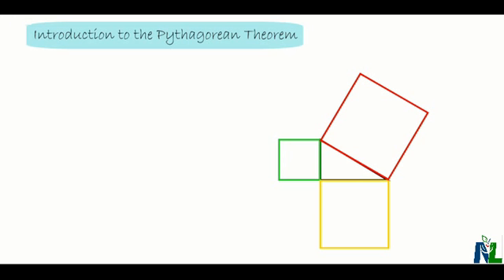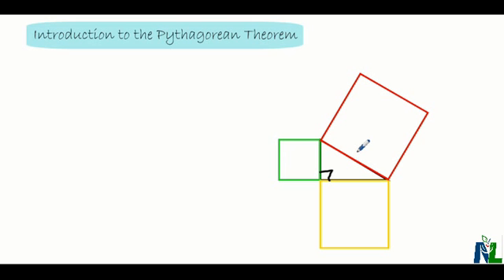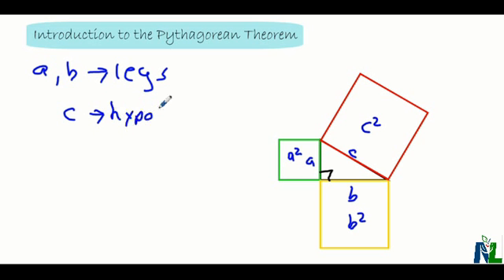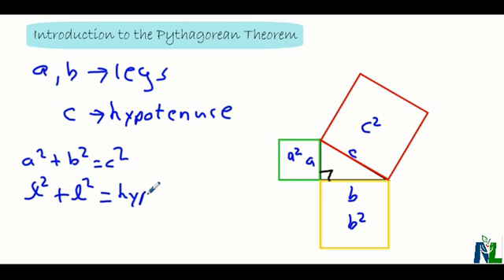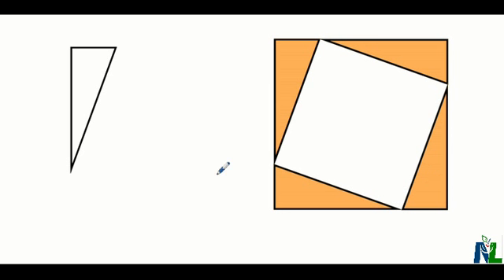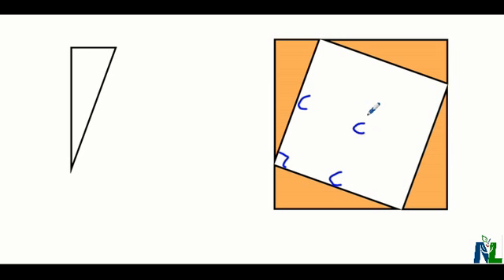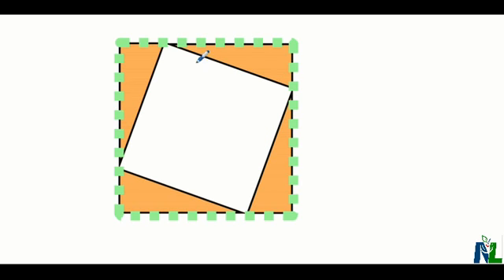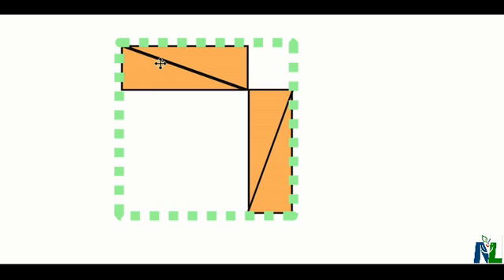Introducing The Pythagorean Theorem